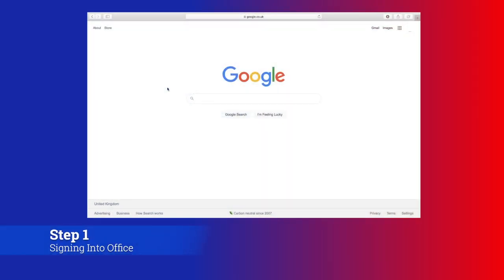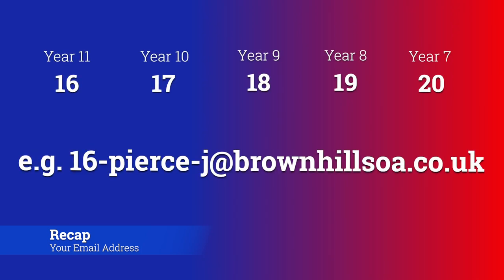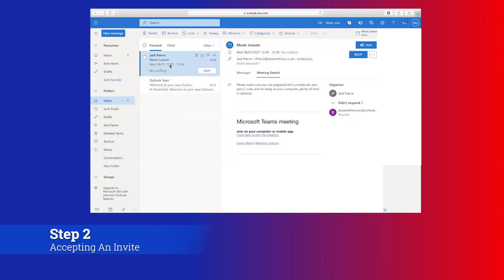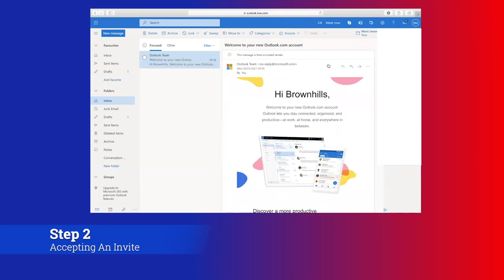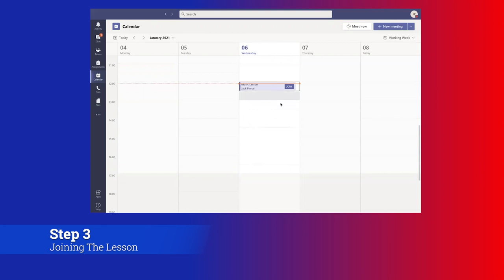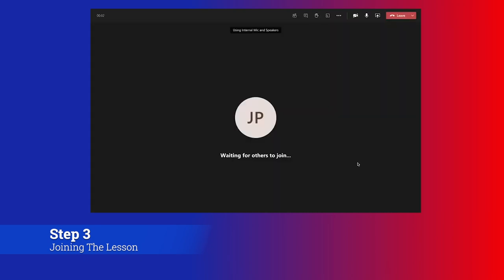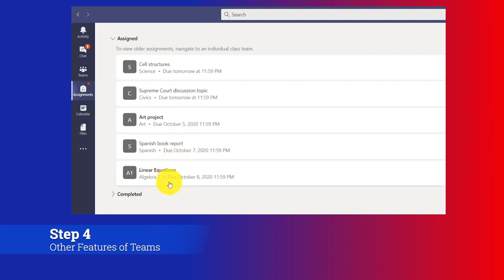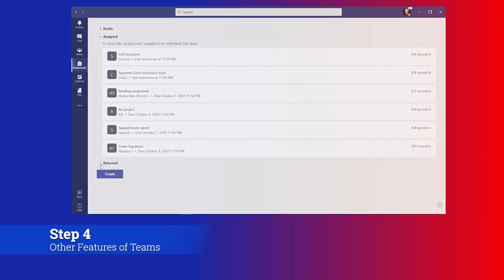Using Microsoft Teams - Brownhills Student Guide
A quick guide to using Microsoft Teams for your live lessons and to help you manage your day.